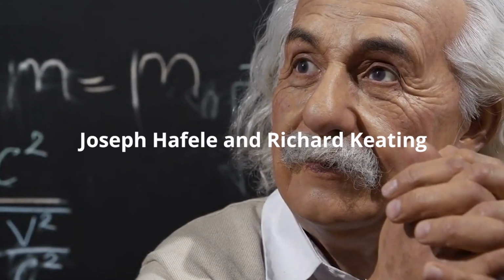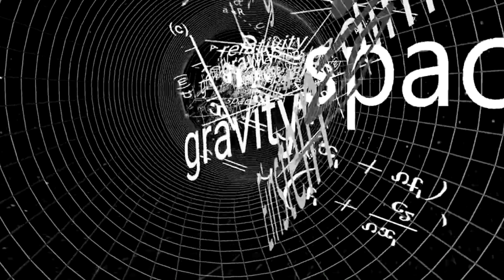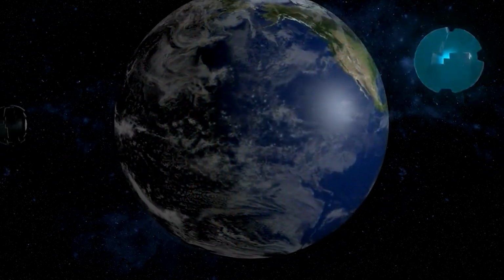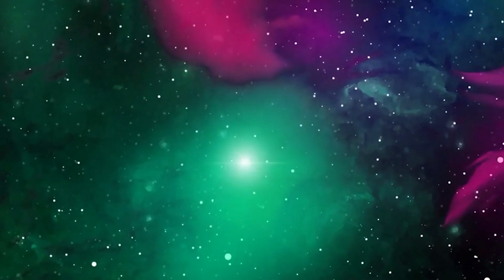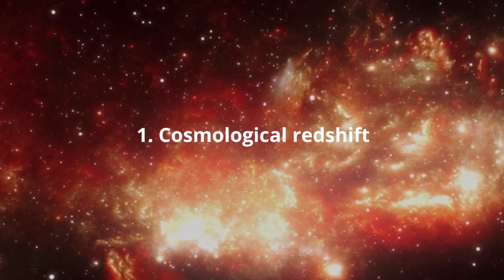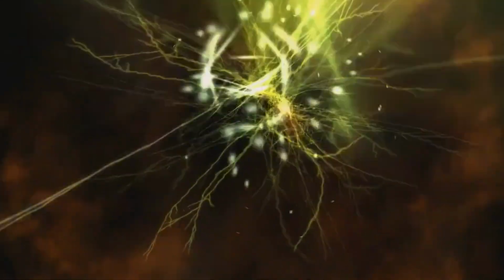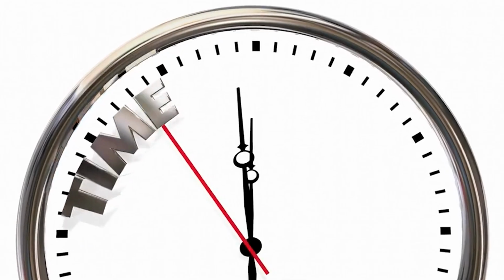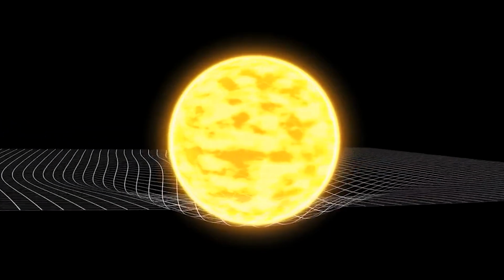What are they hiding?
Did you know that an experiment carried out over 50 years ago could be hiding secrets that the government doesn't want you to know about? What I'm going to tell you today is very real...

In 1971, two physicists, Joseph Hafele and Richard Keating, decided to test Einstein's theory of relativity in a very peculiar way. They put atomic clocks on commercial airplanes and sent them around the world. The idea was to measure time at different altitudes and speeds, something which, according to Einstein, should result in small variations in the passage of time.

But were the results of this experiment really what they told us? Or is there more to the story that has yet to be revealed? Stay with me until the end of this video to discover the hidden truths surrounding the Hafele-Keating experiment.